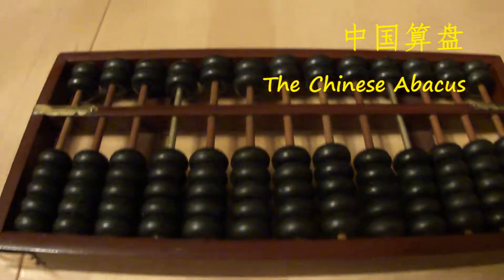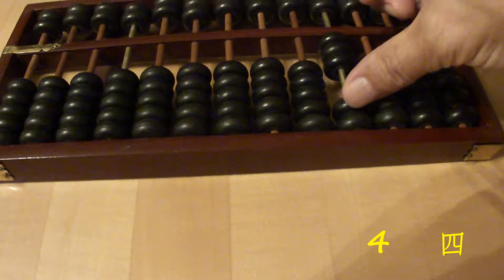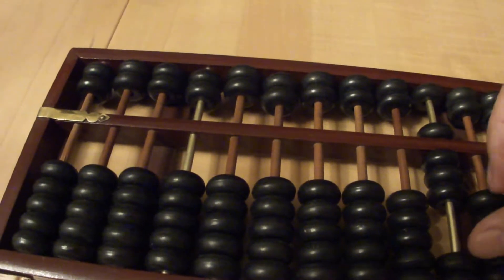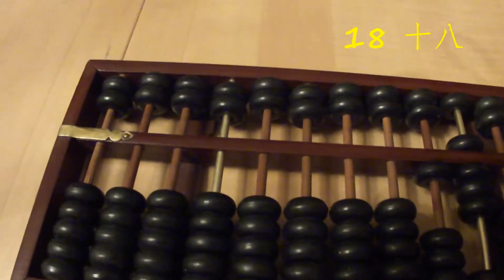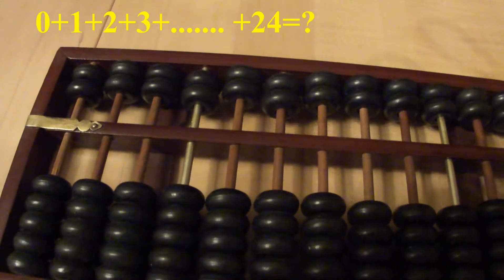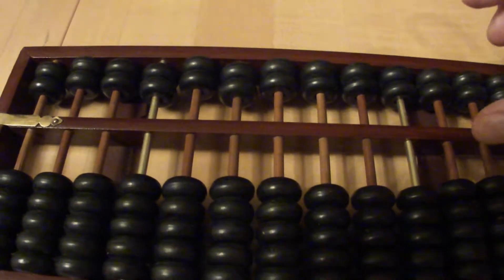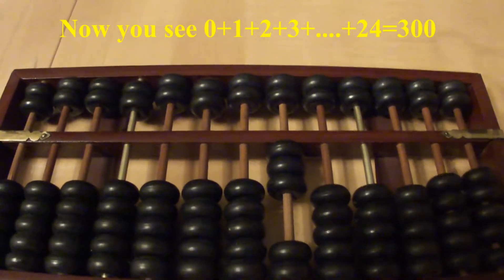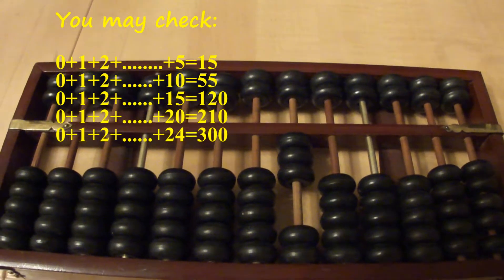How to use an abacus 0+1+2+3....+24=? 教老外打算盘：从一加到二十四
This video shows you how to calculate on an abacus with the basic pithy mnemonic formulas for addition.

本视频用数学公式解释加法口诀，帮老外学会打中国算盘。